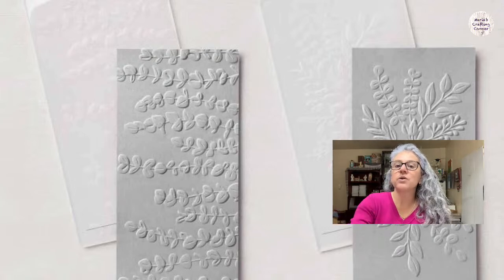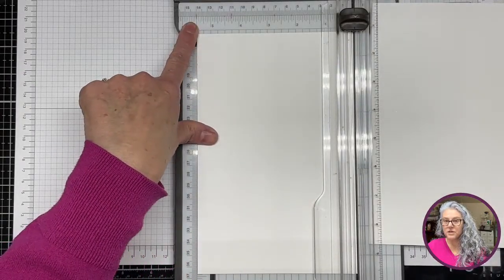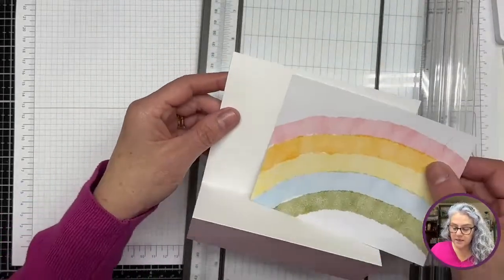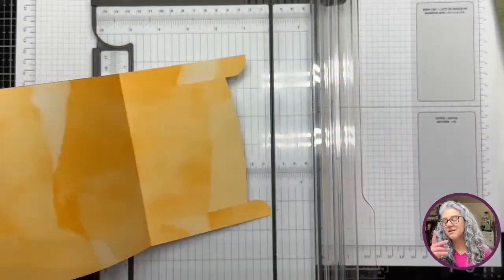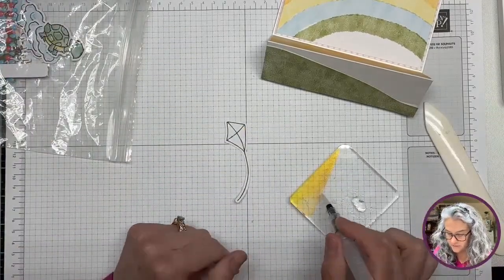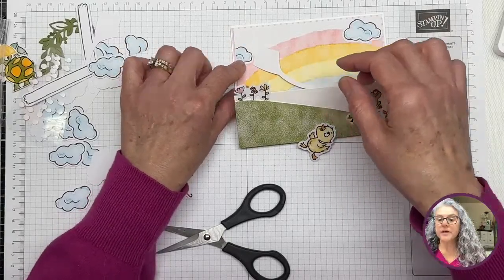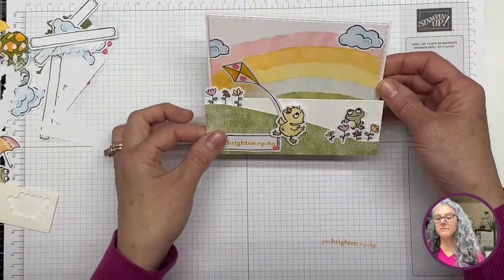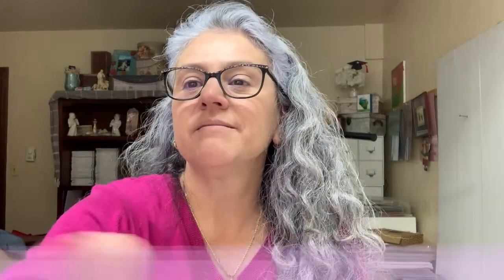Paper pumpkin kit alternatives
Post it tape
Mini Misti

Come over to my crafting corner and let’s stay in touch